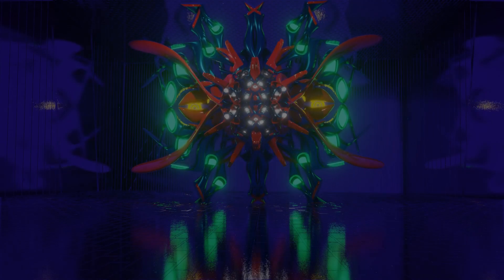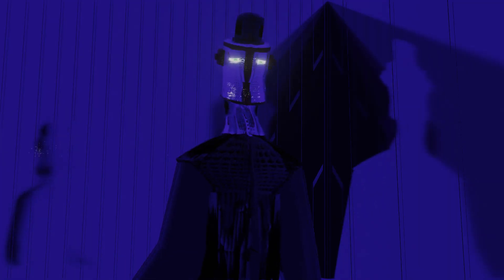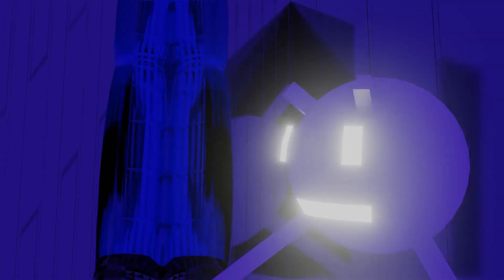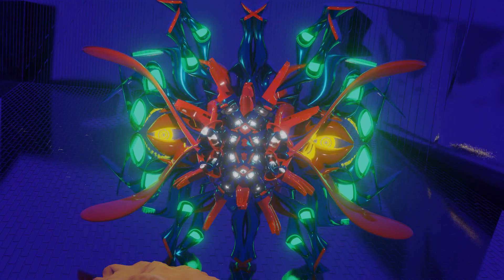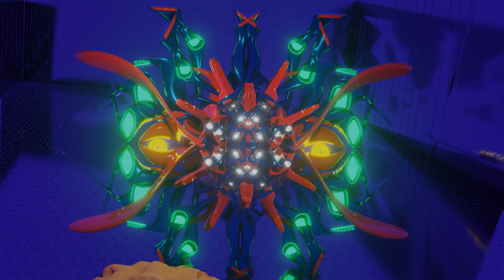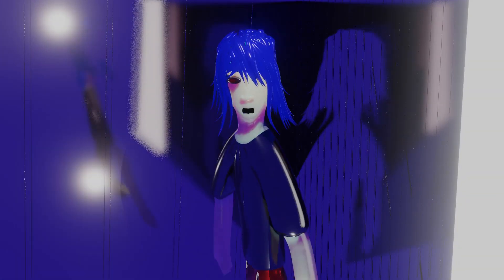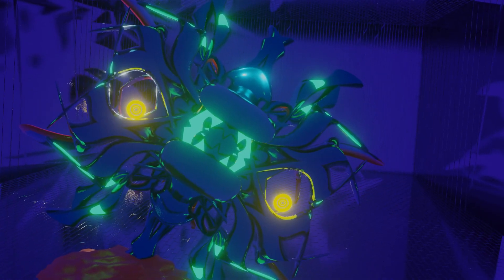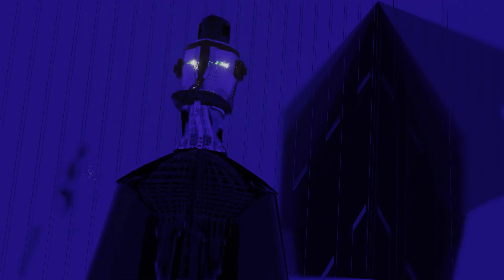Stoned Rivals Of The West: Kidnapped - SROTW #1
Cloud and Spank have been kidnapped by an stank monster. Will they escape??

About Crazed Side: The Crazed Side is an indie entertainment and music making company that creates a variety of different videos for the web such as reviews, surreal animations, weird comedy skits and a multitude of other stuff.